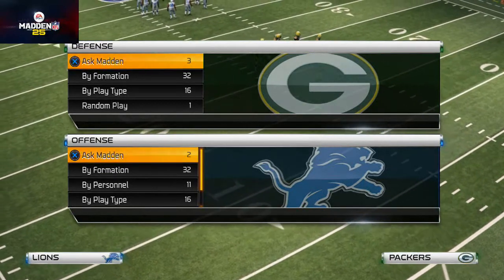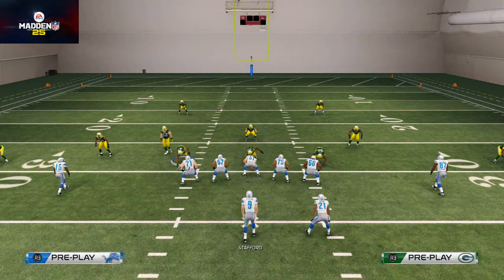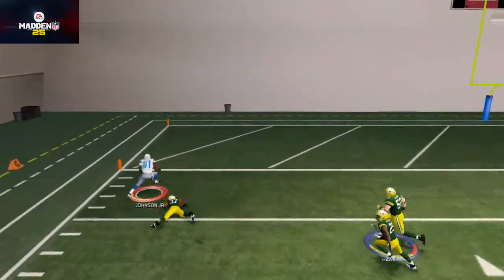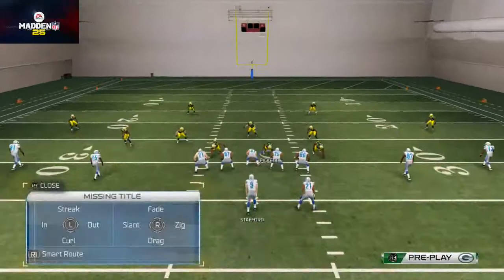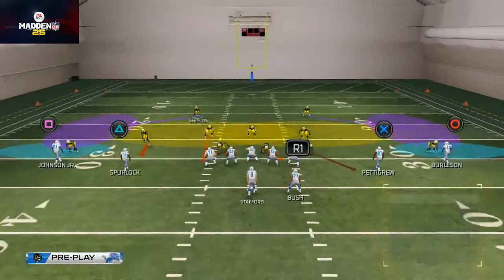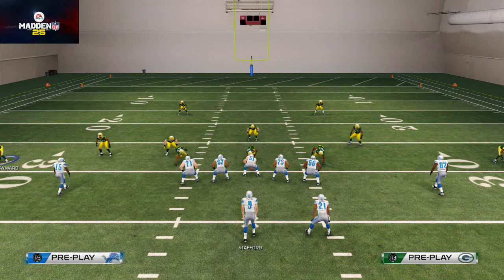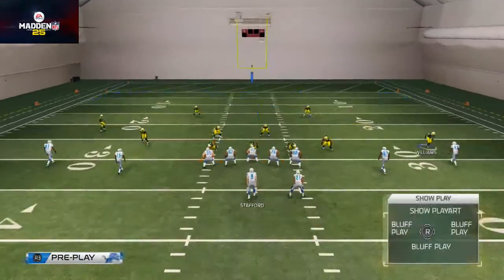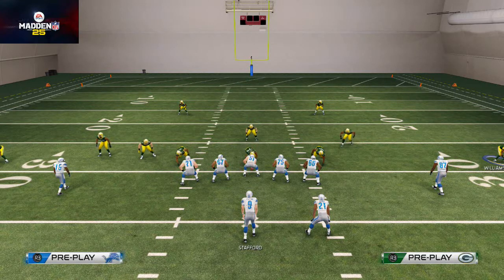Madden 25 Tips - The Key to Getting More Stops in Madden: How to Adjust to Your Opponent